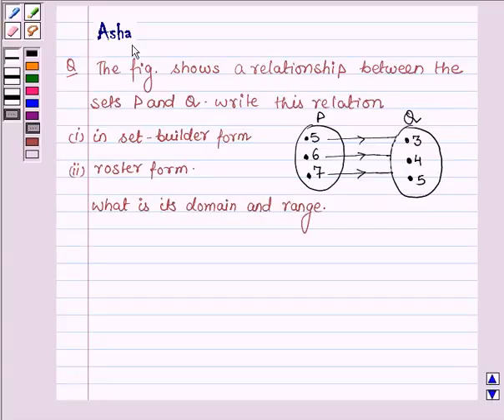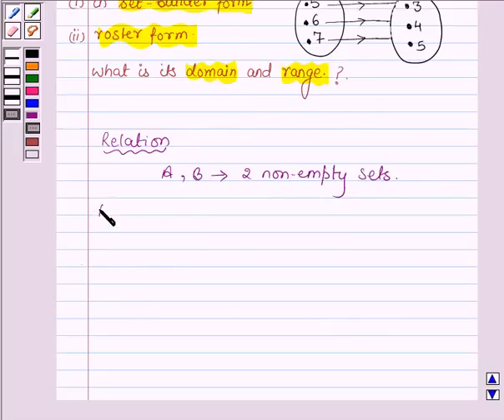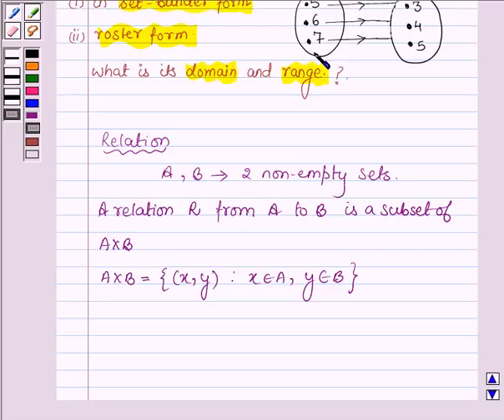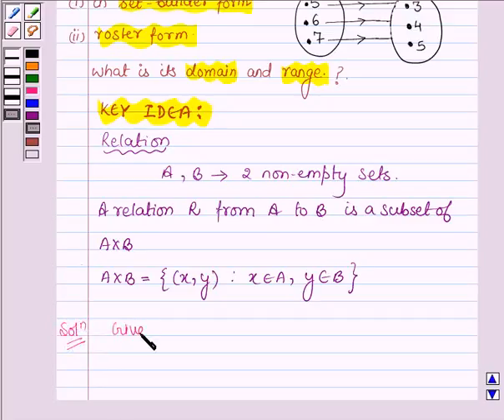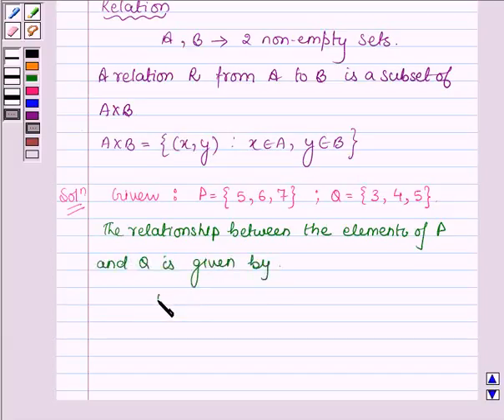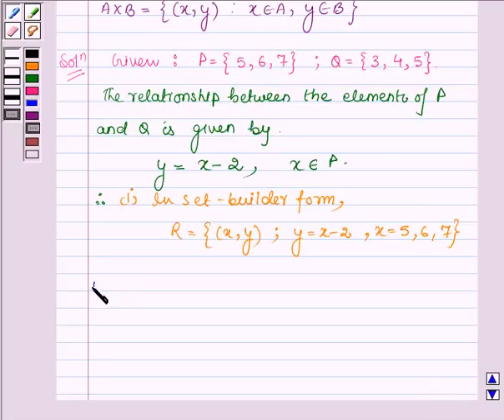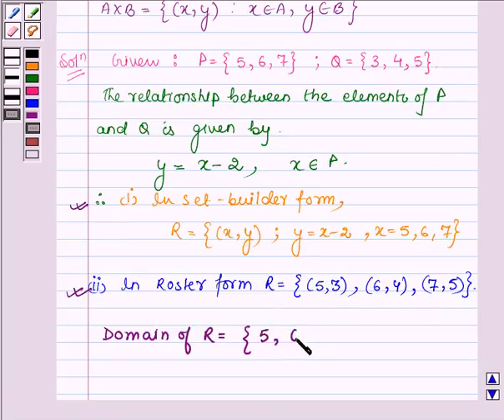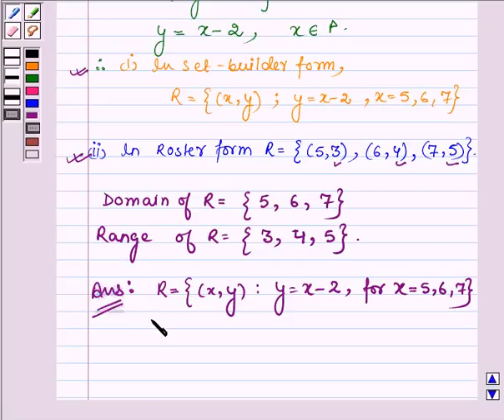Maths XI NCERT 2 2 2 4